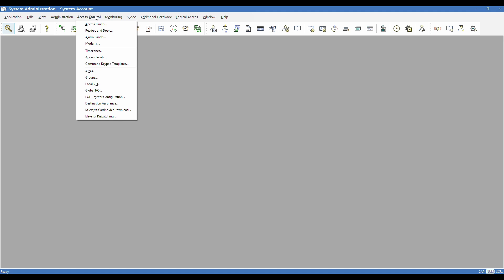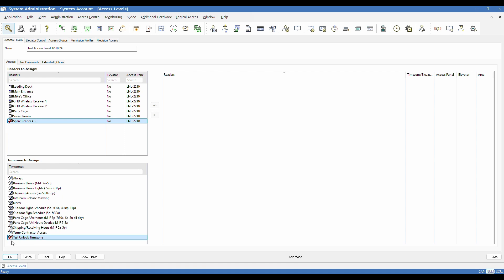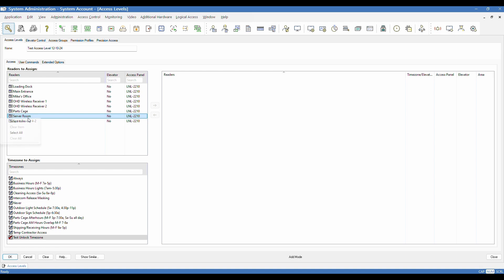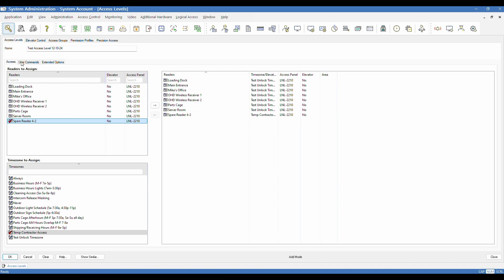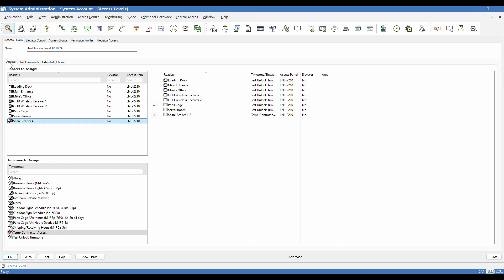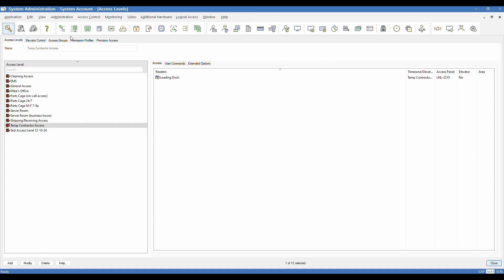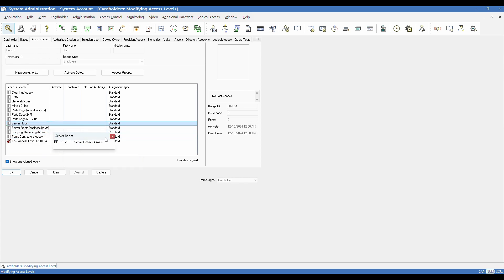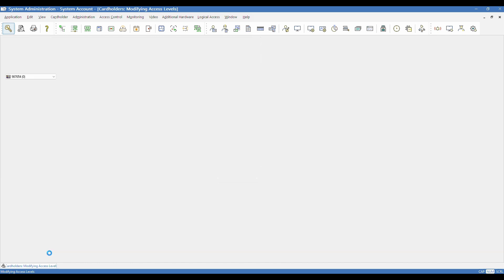Lenel OnGuard - Access Level Configuration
In this video, we will take about nine minutes to look at how to create and modify access levels, and also how to assign them to a cardholder, within the OnGuard application System Administration.